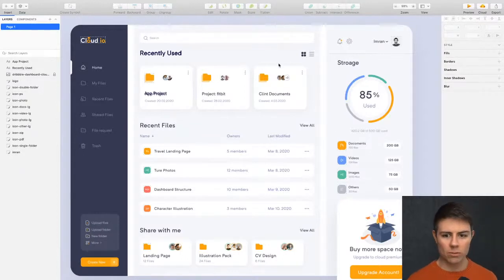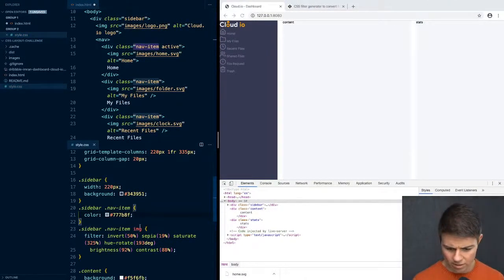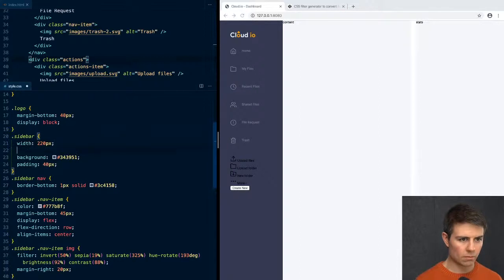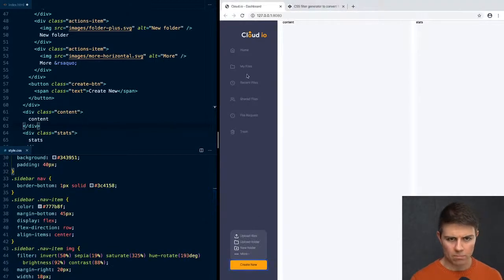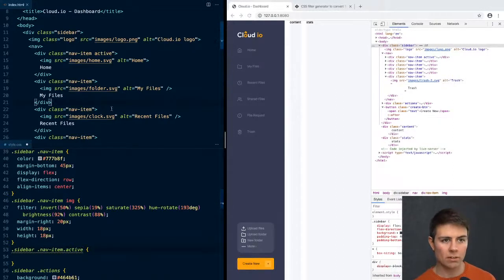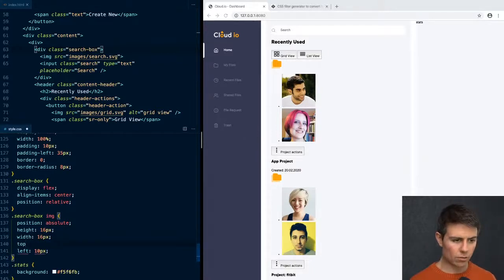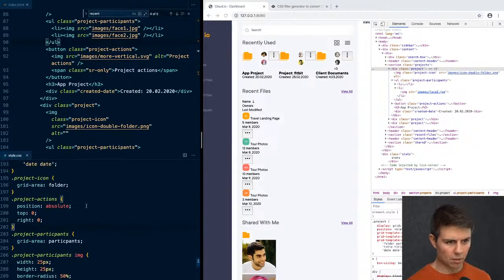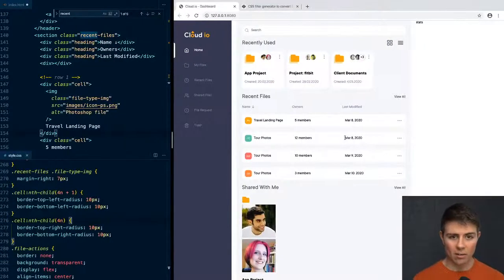CSS Layout Challenge 1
We're going to work on recreating this design from Dribbble with plain old HTML and CSS. Let's see how far we can get in an hour!